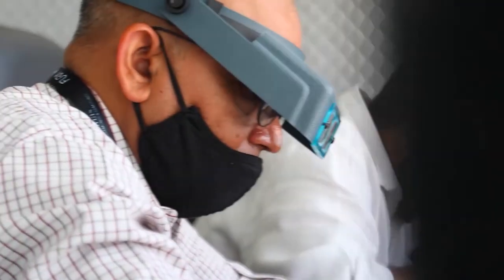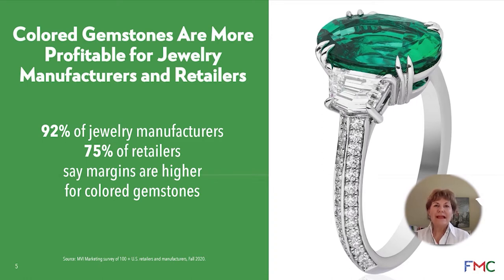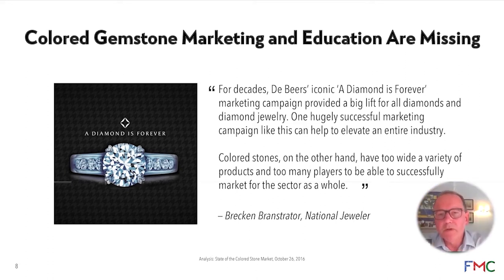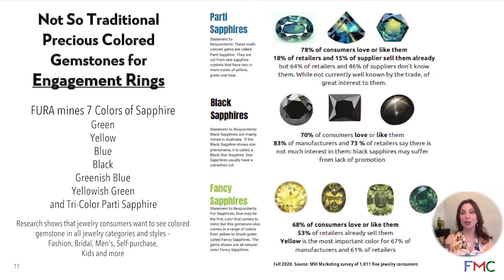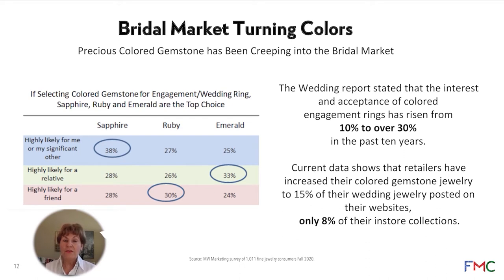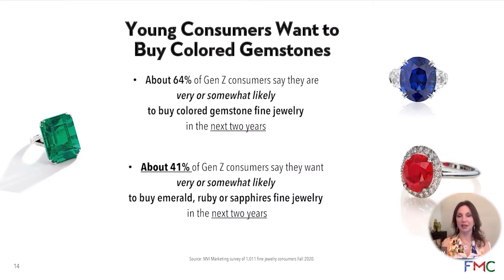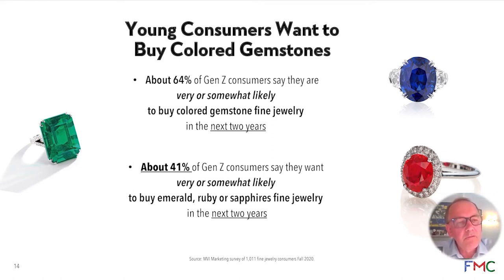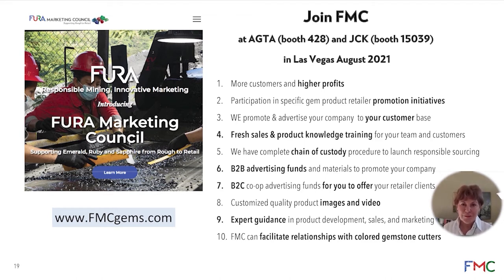How to Boost Sales of Coloured Gemstones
Liz Chatelain, President of the FURA Marketing Council, joins Jewellery Outlook Editor David Brough in a webinar, entitled “How to Boost Sales of Coloured Gemstones”